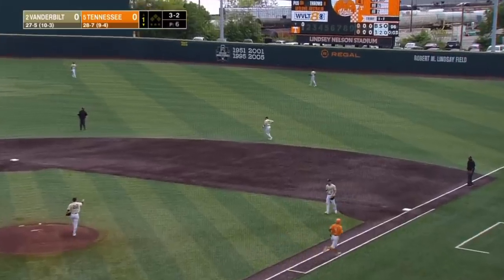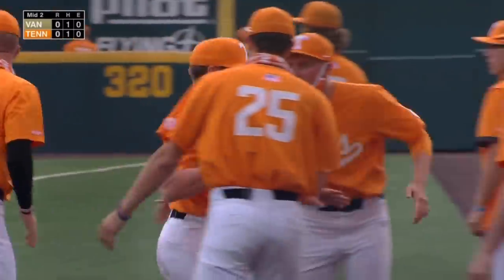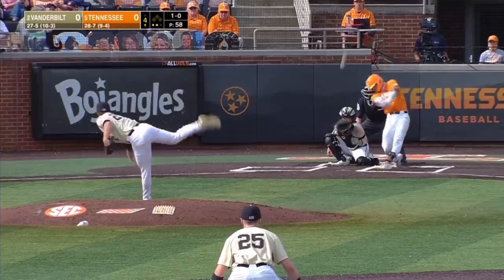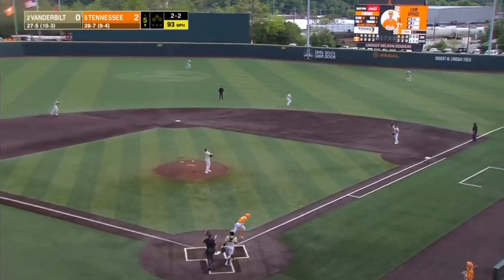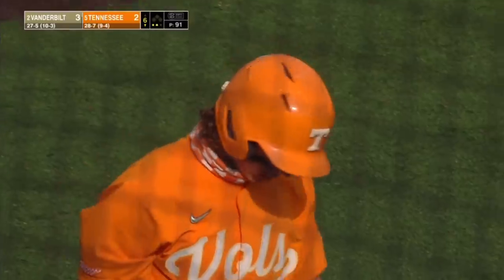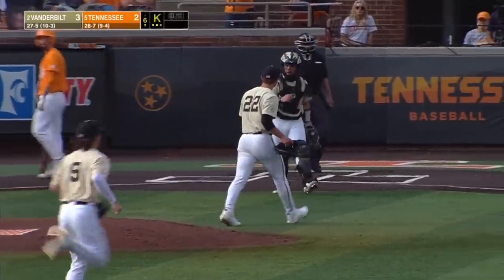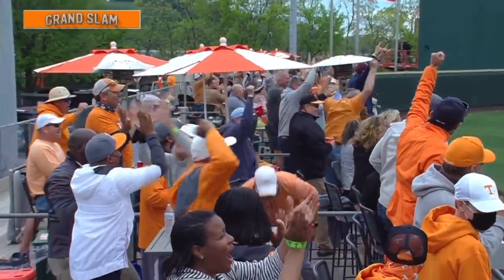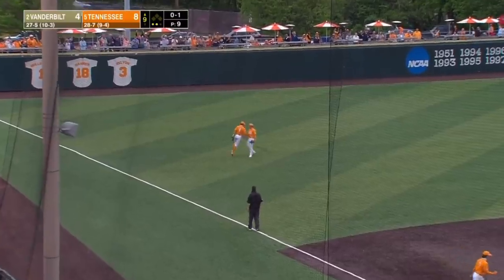#2 Vanderbilt vs #5 Tennessee Highlights (Leiter vs Heflin, AMAZING GAME!) | 2021 College Baseball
Vanderbilt and Tennessee played the second game of their 3 game top 5 series in the 2021 College Baseball Season. 2021 College Baseball Highlights.